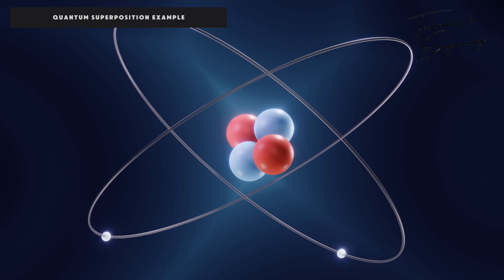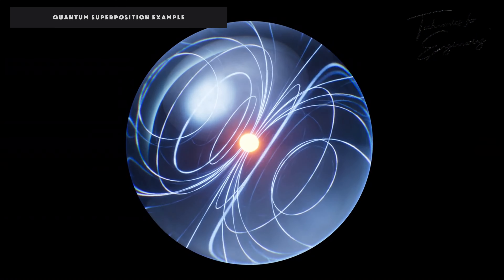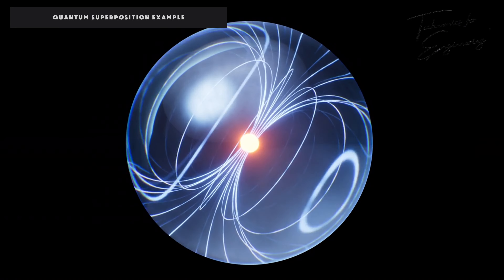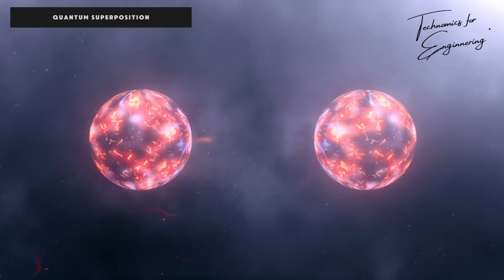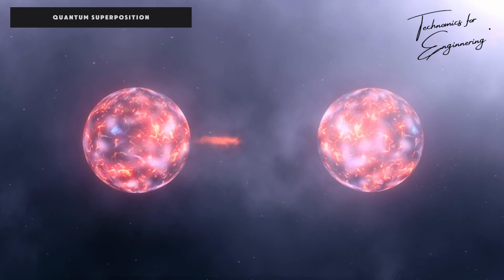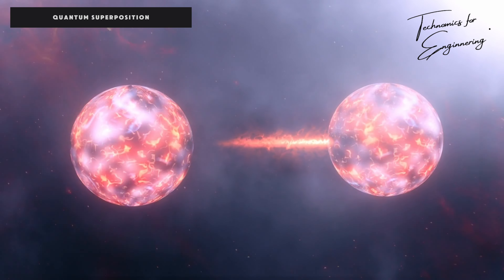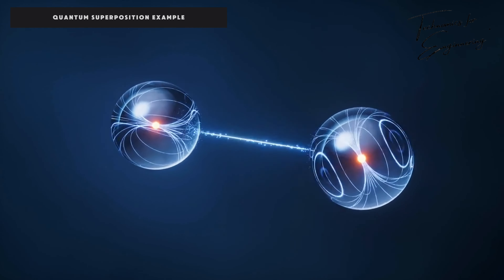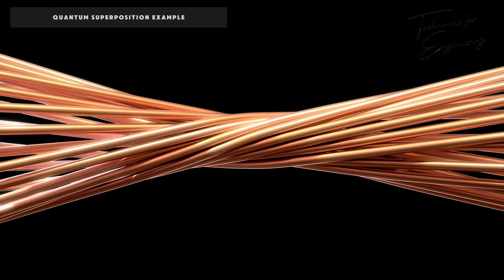Quantum Superposition vs Quantum Entanglement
Learn the key differences between quantum superposition and quantum entanglement. Discover how particles can exist in multiple states simultaneously and how entangled particles instantaneously affect each other. Understand the importance of these concepts in quantum mechanics and their real-world implications.

Timeline:
0:00 Introduction to Quantum Superposition: Definition and explanation of quantum superposition.
0:06 Quantum Superposition Example: Coin flip analogy and electron spin example.
0:34 Introduction to Quantum Entanglement:** Definition and explanation of quantum entanglement.
0:48 Quantum Entanglement Example: Coin analogy and electron spin example.
1:19 Summary and Comparison: Key differences and importance of both concepts in quantum mechanics.